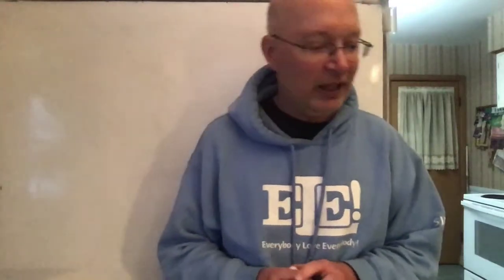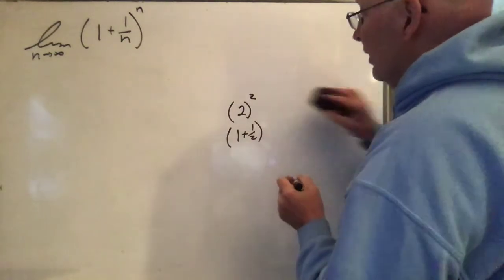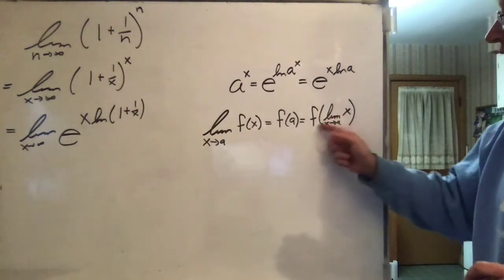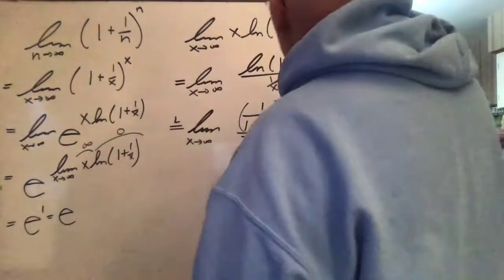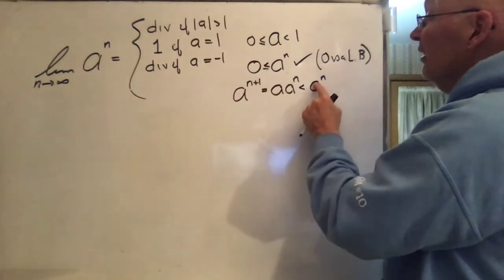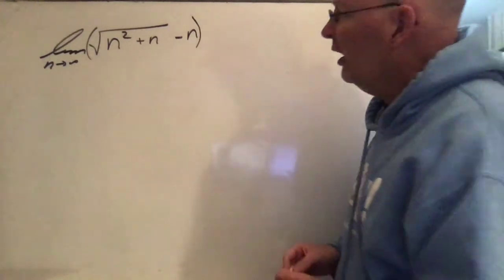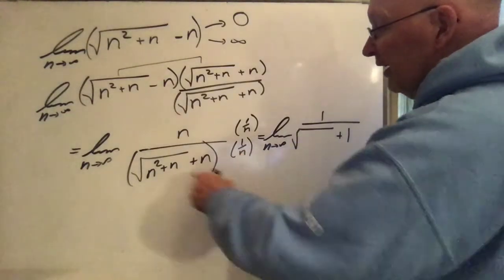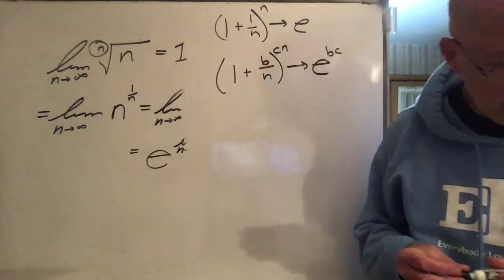Calc II Lesson 19 Sequences continued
We find the limits of interesting and important sequences.